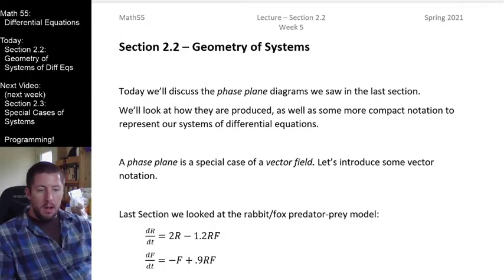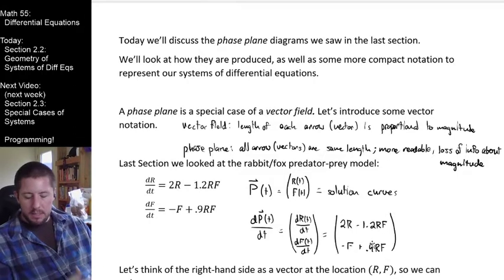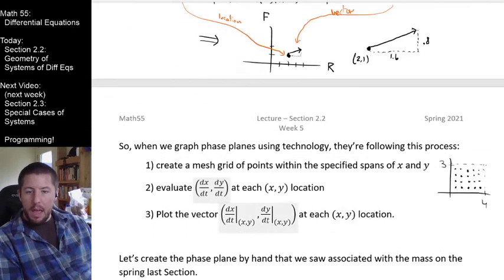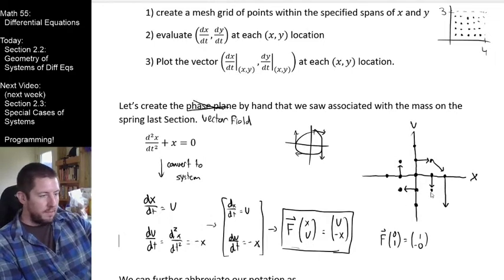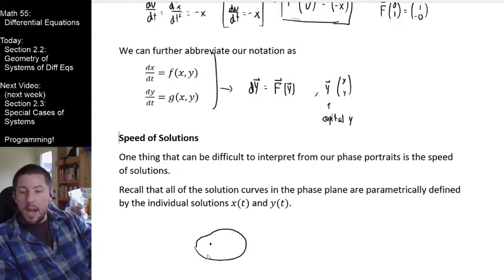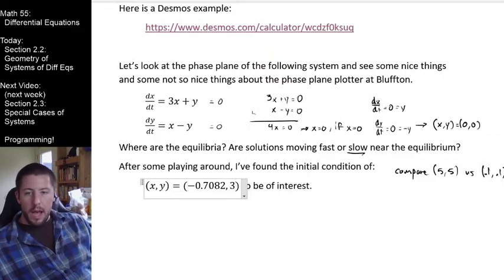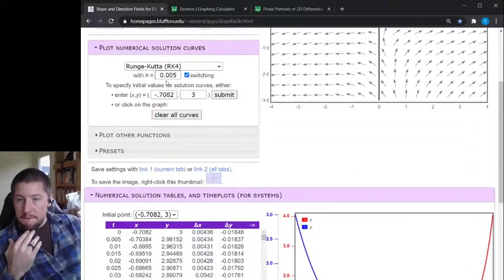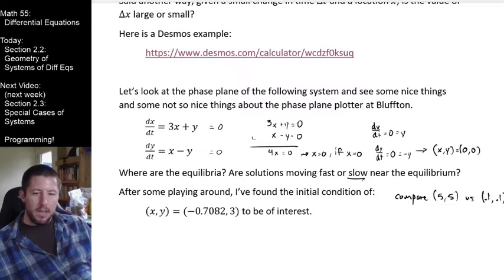Math55 - Section 2.2